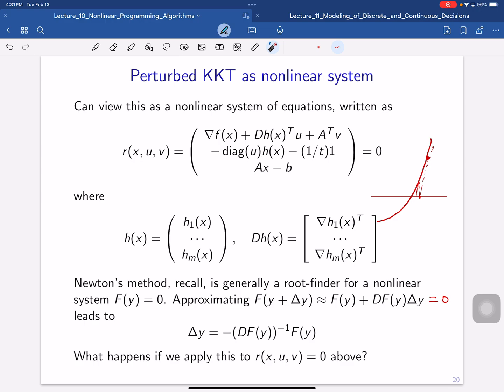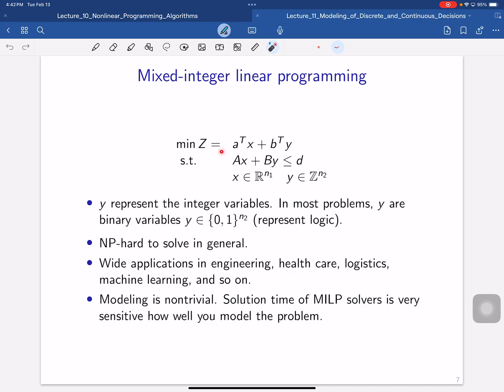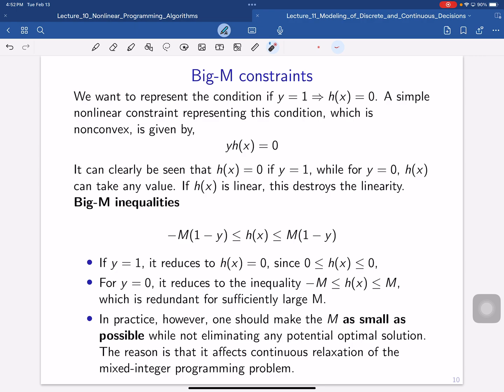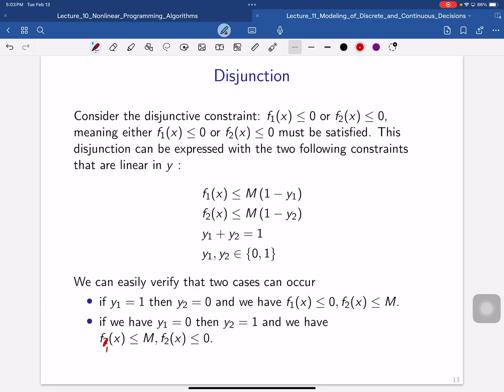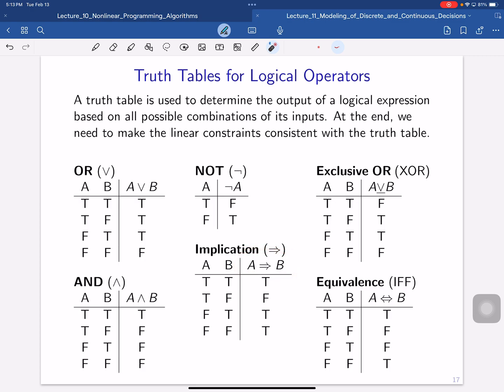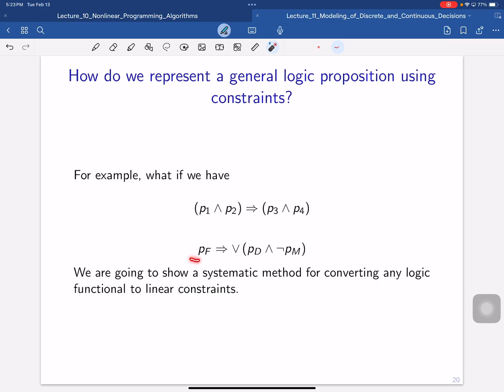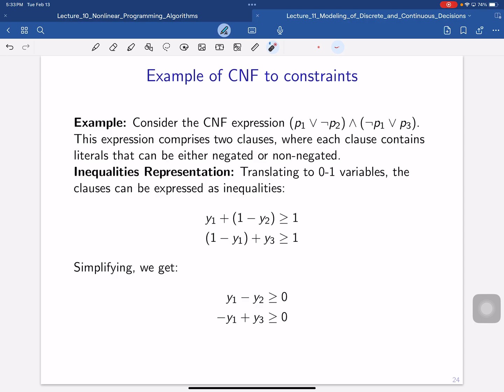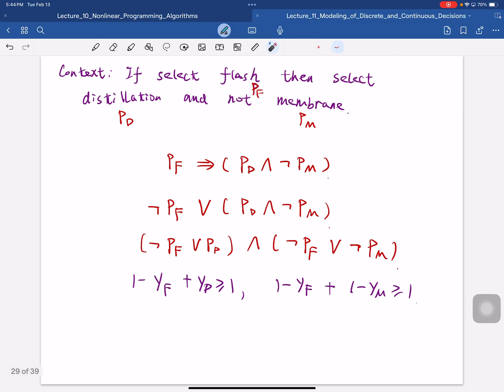Lecture 11 Modeling of Discrete and Continuous Decisions